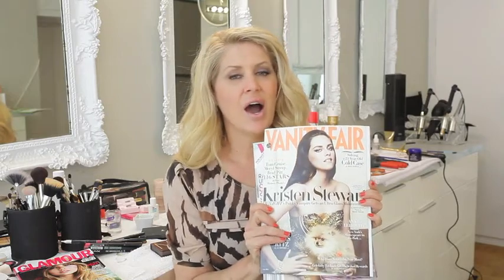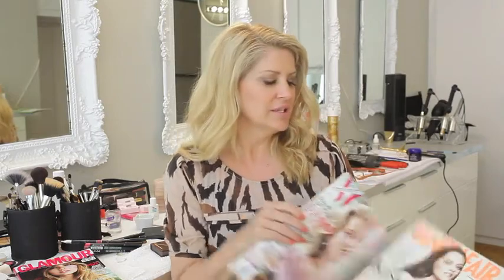Makeup & Photo Shop :The Good or Bad for Makeup Artists & Hair Stylists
My story on  how photoshop has changed the way we do make up Media Make Up.How when I started out-there was no photoshop and what its done for the industry